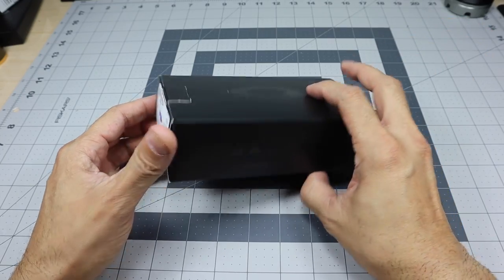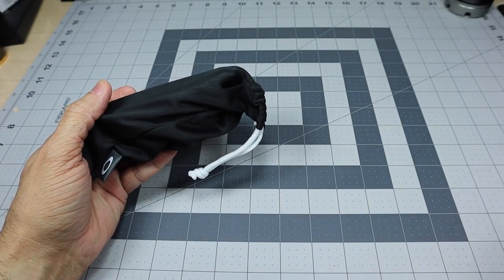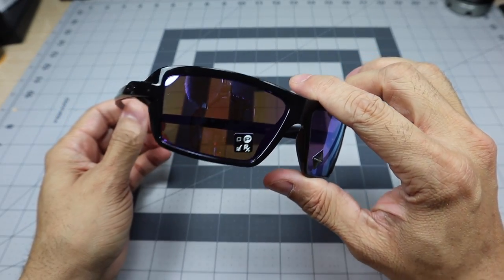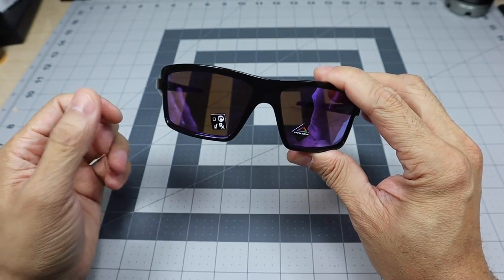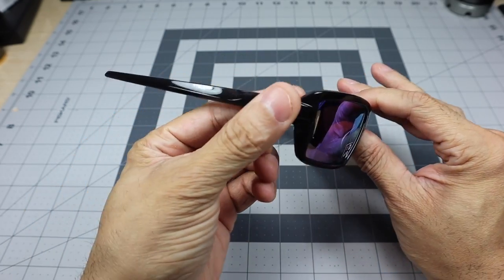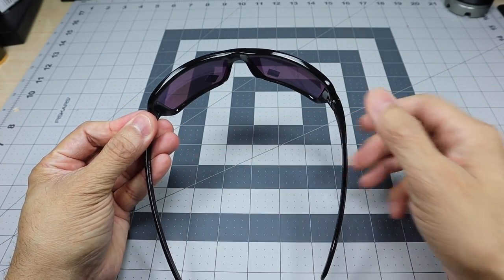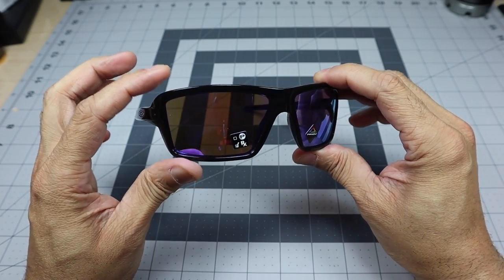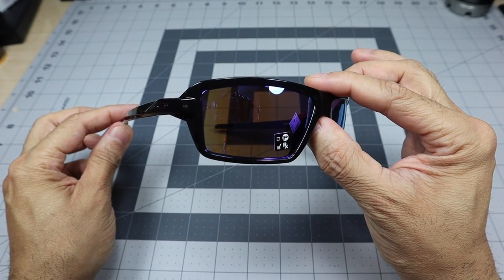Oakley Cables, the pair no one talks about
A look at the Oakley Cables in Blank Ink frame with Prizm Violet lenses.